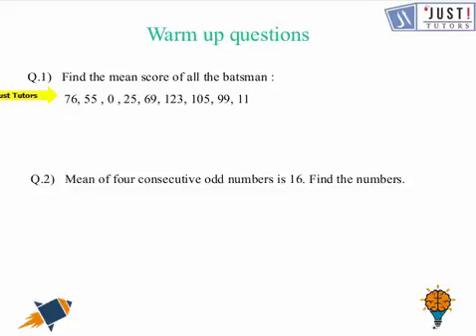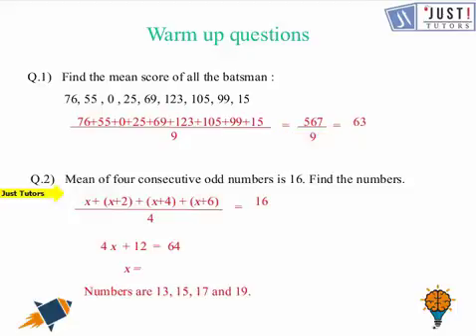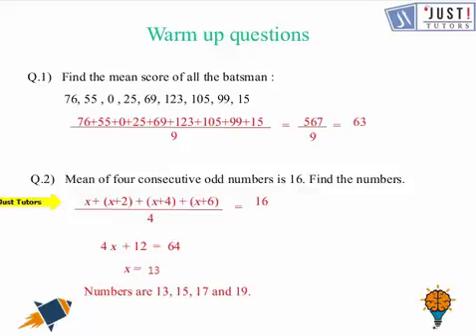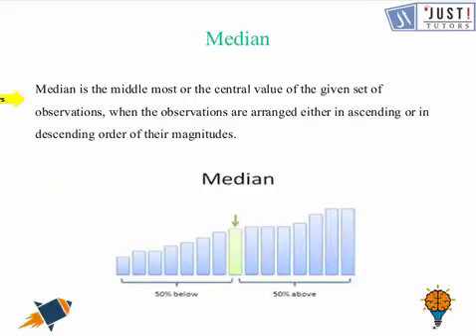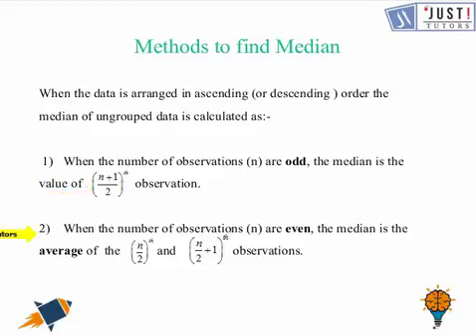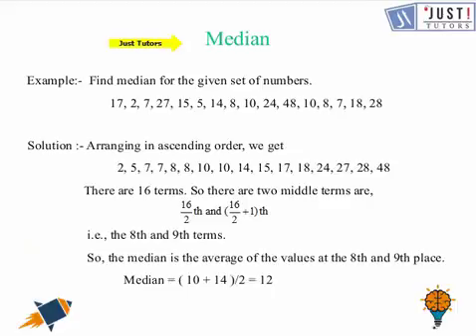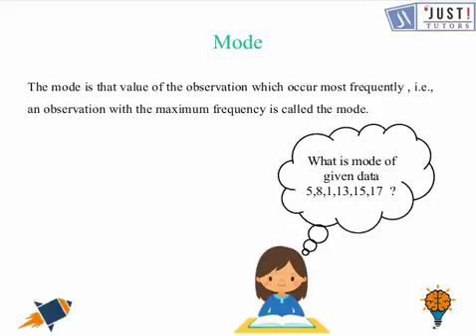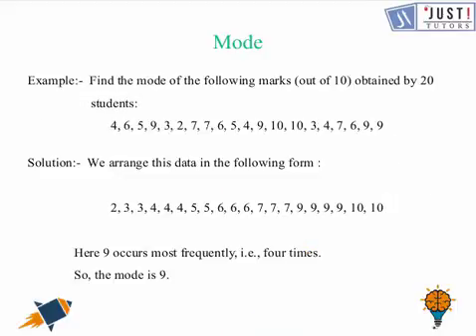Statistics measures of central tendency median and mode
Introduction to the term " MEDIAN and MODE ". In this video apart from "MEAN", we will also learn about the other measures of central tendency i.e "MEDIAN and MODE". We will be introduced to median and mode by illustrative examples of several data. We will go through several methods of finding the median and mode. We all would have maintained data of something. In this video we will go through different types of data and the way they are represented. Statistics is really important to learn about maintaining any data. In this video we will learn about measures of central tendency. We will go through descriptive explanations of "MEDIAN and MODE".